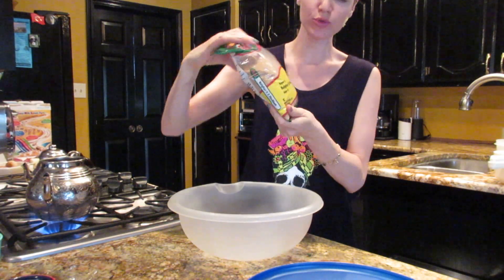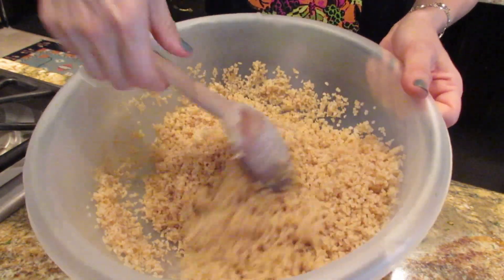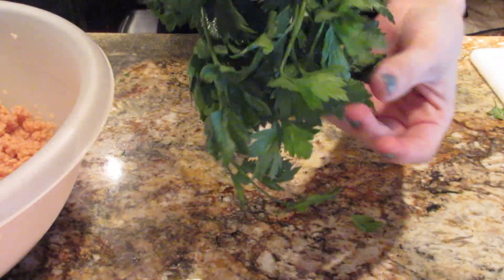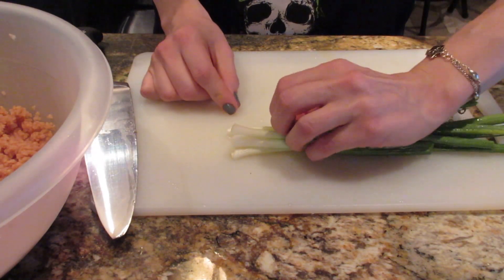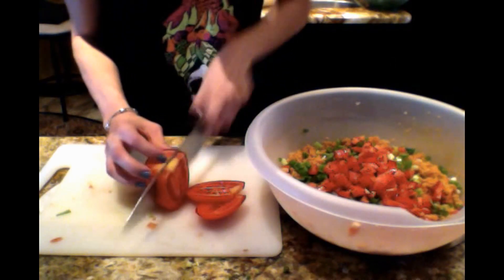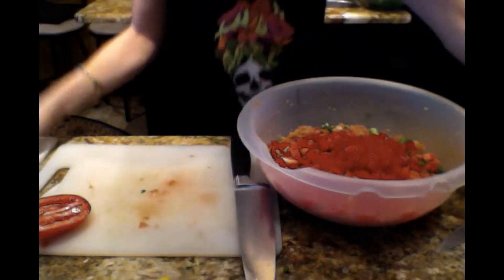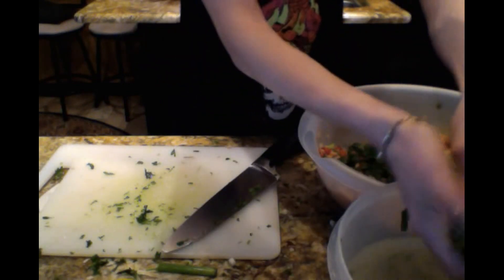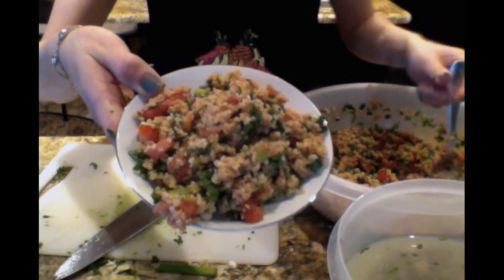How to Make Turkish Tabouleh - Tabouli - Kisir - Wheat Salad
Feel free to request Turkish dishes that you would like to learn how to make.

Kisir / Tabouli Ingredients:

10oz Crushed Wheat (Bulgur #2)
Boiling Water
2 Bunches of Green Onions
1 Bunch of Parsley
4-5 Medium Size Tomatoes
2 Lemons
3 Tbsp. Tomato Paste (optional but very yummy)
Salt - about 2 tsp.
Olive Oil - about 5 Tbsp. (you can put more if it's too dry)